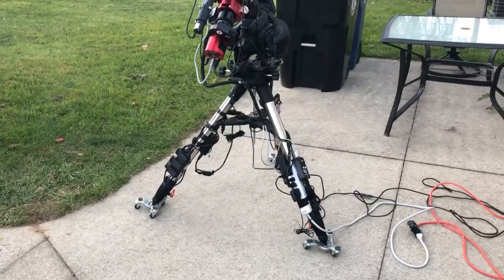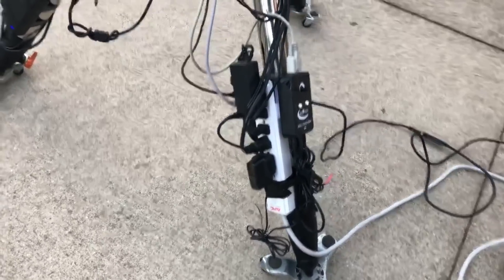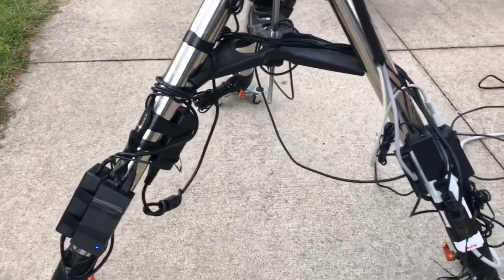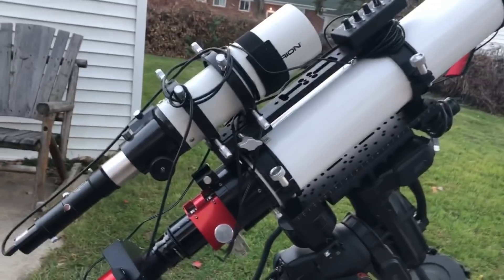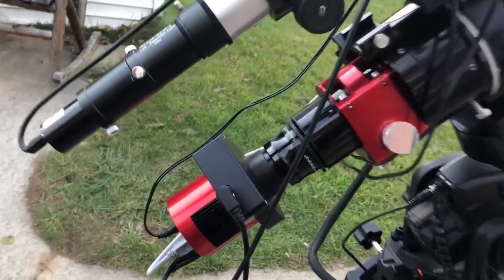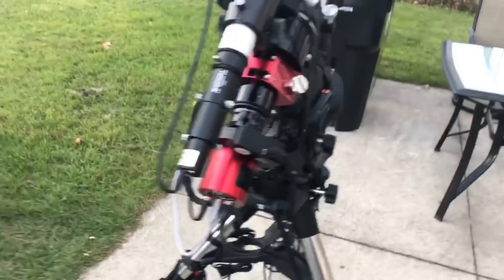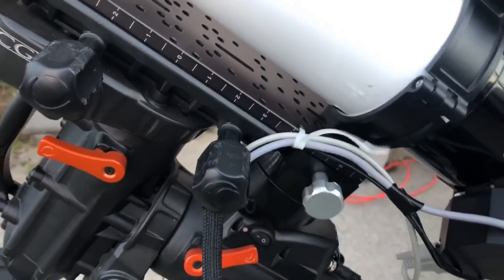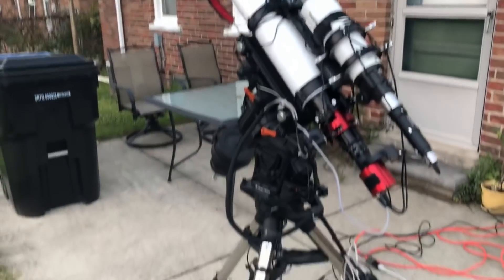My Telescope Setup and Secret to Cable Management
When it comes to astrophotography and setting up a camera and telescope, cable management has been my Achilles' heel.  I avoided it like the Plague.  But I finally have something that works and there is no more setup table following my telescope where ever it goes.